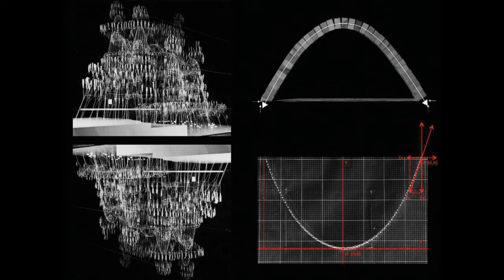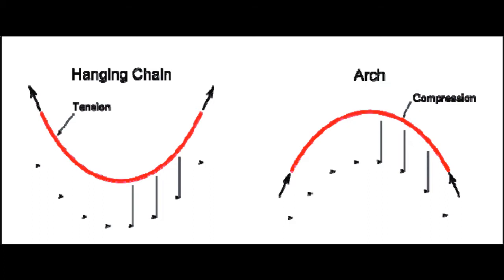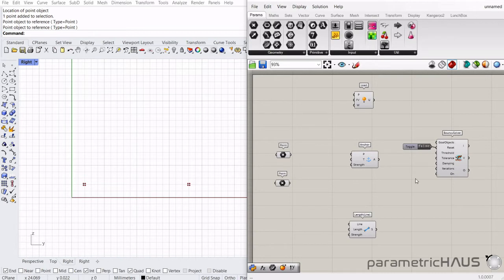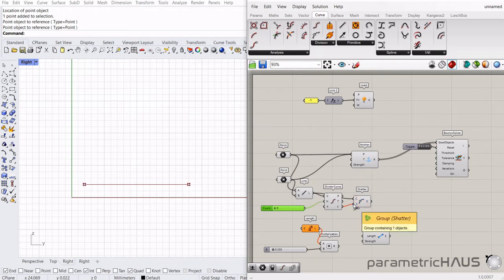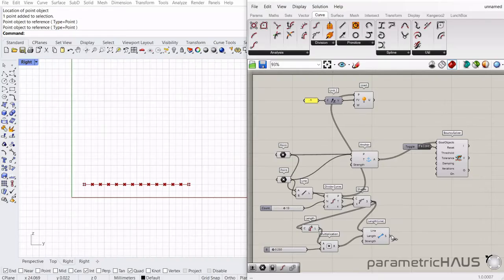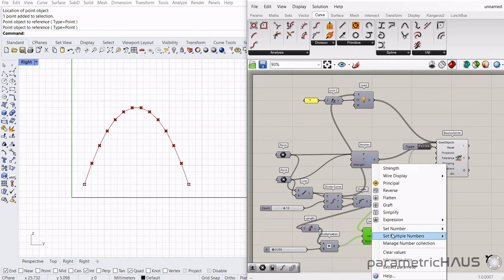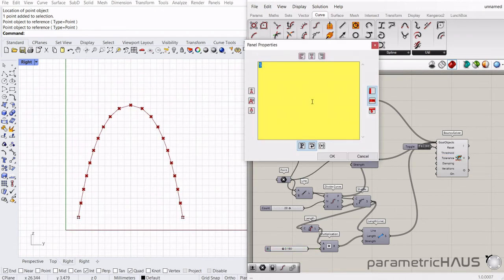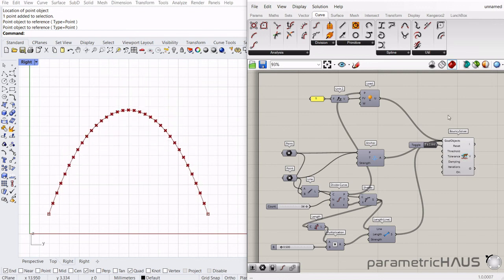Kangaroo for beginners, creating a catenary curve/ hanging chain || Grasshopper in Rhino tutorial #2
Be sure to check back soon as more tutorials in this series will be posted over the next few weeks.